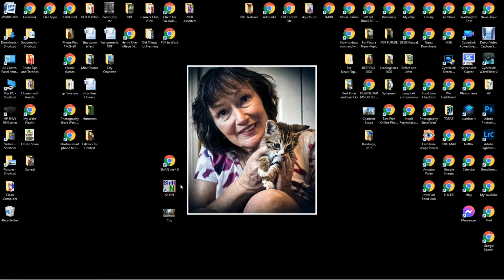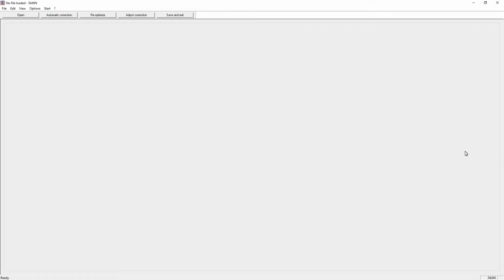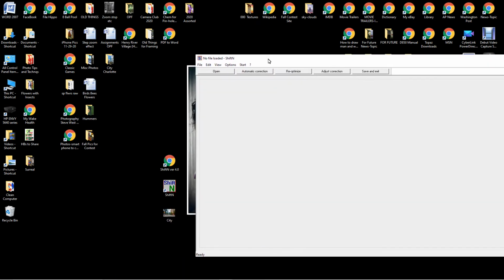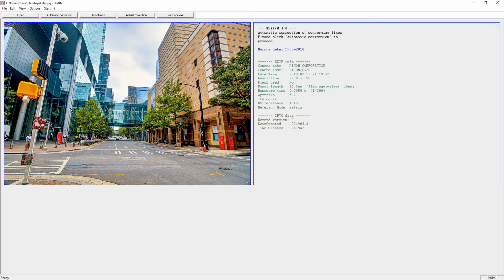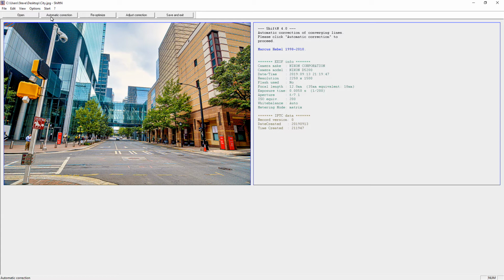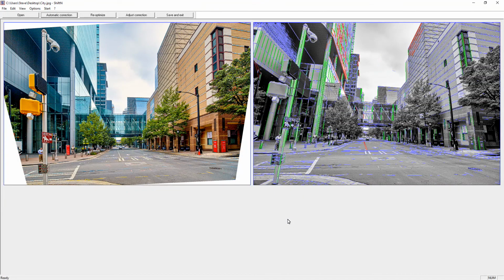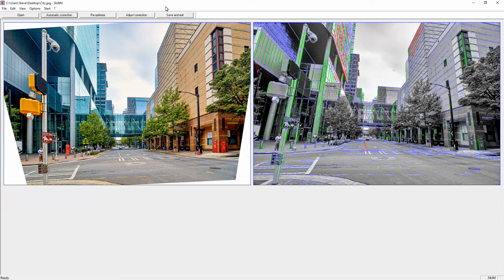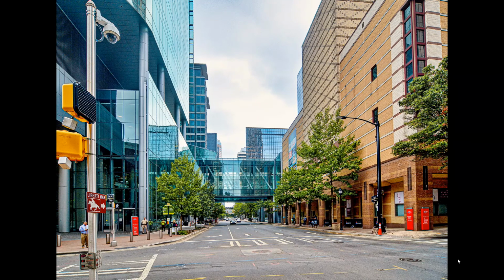Quickly Straighten Leaning Buildings in Photos with FREE software ShiftN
Free software for correcting converging line distortion in digital photos.  This works especially well for architectural photography.  This program is very simple to use.